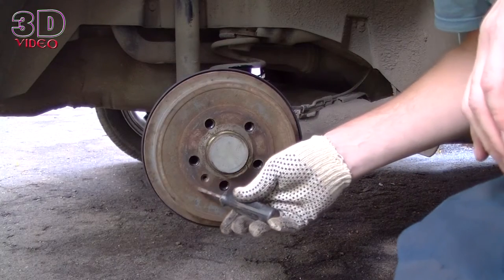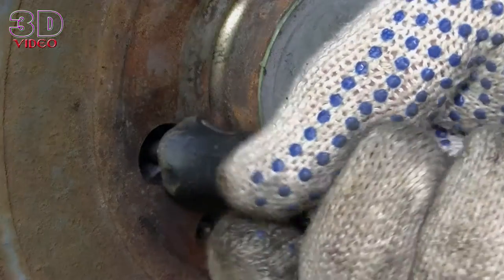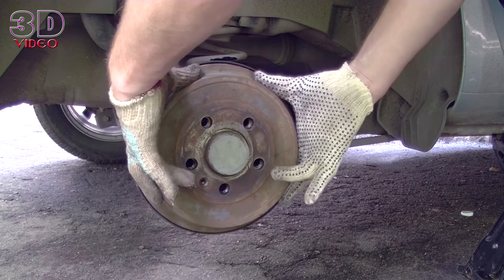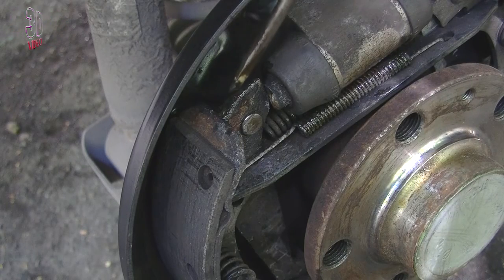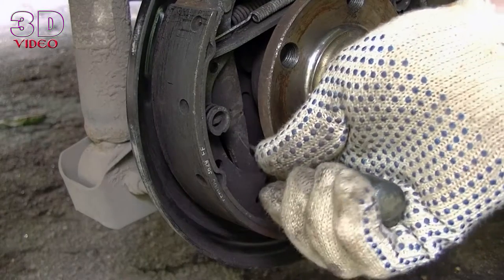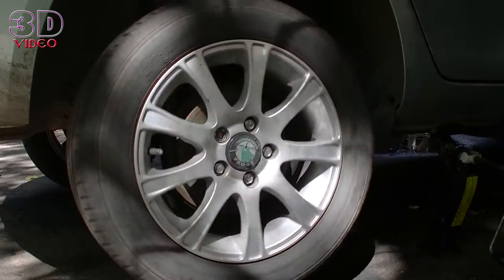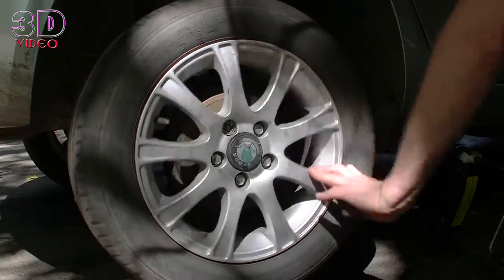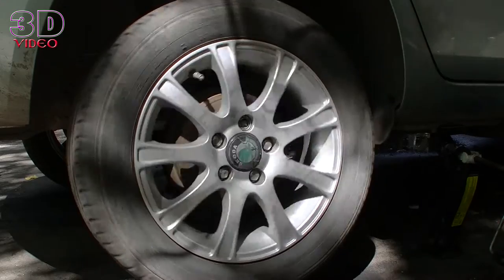Replacement rear brakes Skoda Fabia.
Replacement rear brakes Skoda Fabia Removing the rear drum and adjusting the parking brake on the Skoda Fabia II. After several years of operation, the rear wheels rotate easily. Try to understand what's going on?
We turn off the wheel and put the drum in this position. Insert a screwdriver into the left opening. Grope and shifts the emphasis. So several times. All shoes pushed. If done correctly the drum is very easy to remove. The hub rotates easily. Grease a problematic part of the pad and begin to develop until the mechanism stops seizing. Rotate the wheel one click handbrake seen a slight deceleration. One click of the wheel rotates with difficulty. In three clicks handbrake brakes at once and does not rotate. All repair and adjustment is finished.